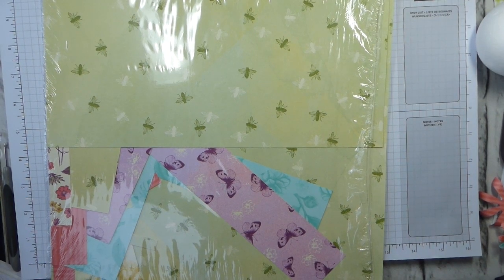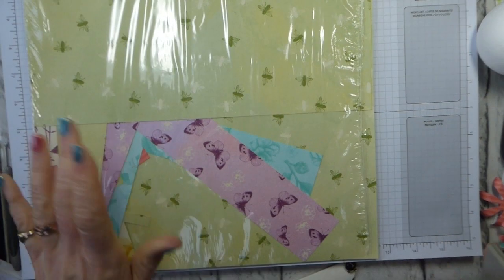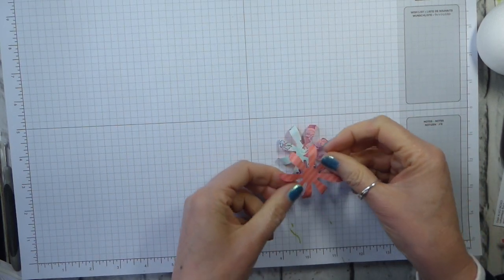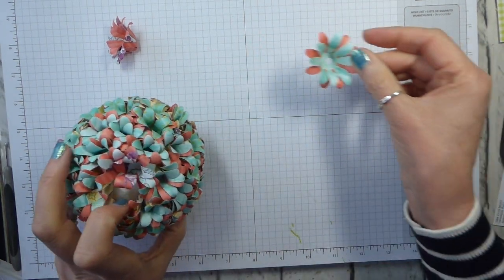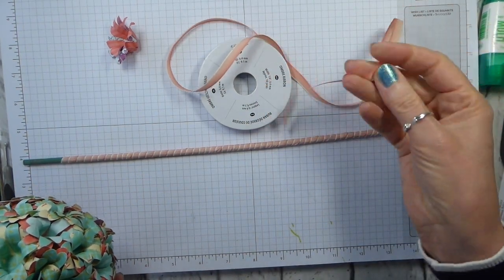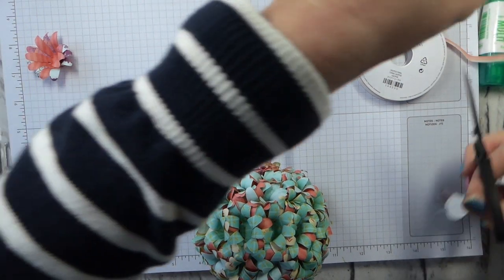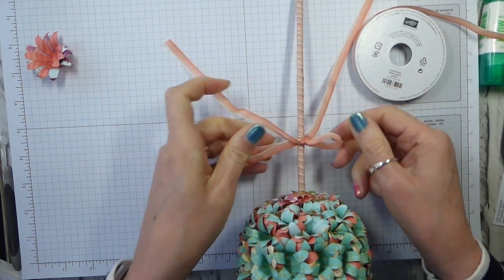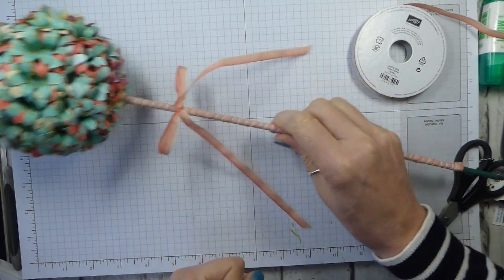Home Decor SU Style April Blog Hop - Daisy Punch Topiary